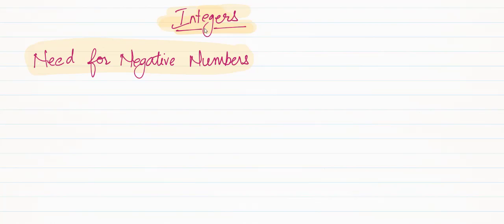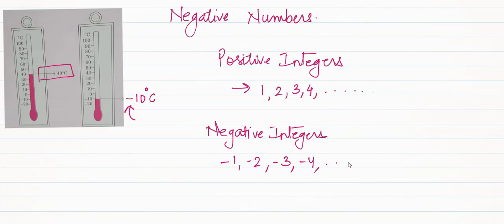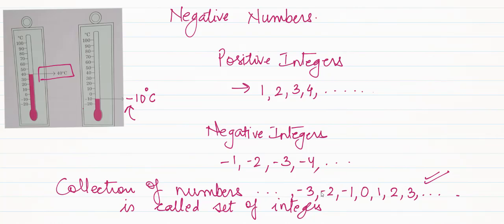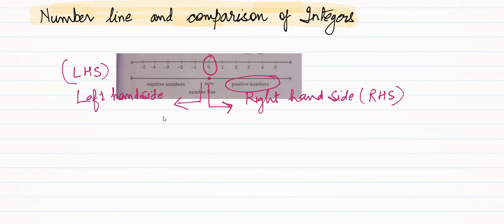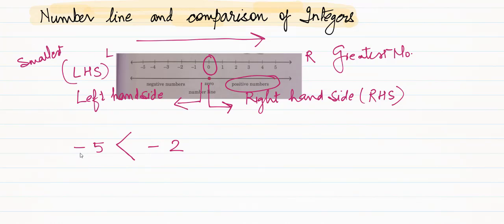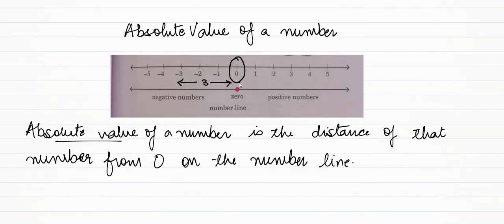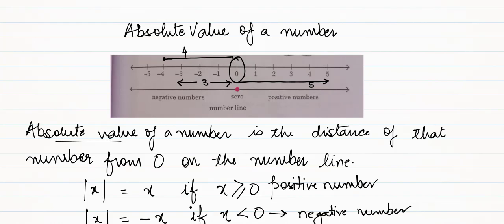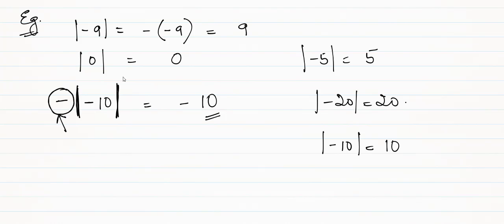WHY WE NEED INTEGERS GRADE 6 MATHEMATICS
BY Dr. CB JOSE WORKING AT ST XAVIER'S JAIPUR RAJASTHAN AS MATHEMATICS TEACHER